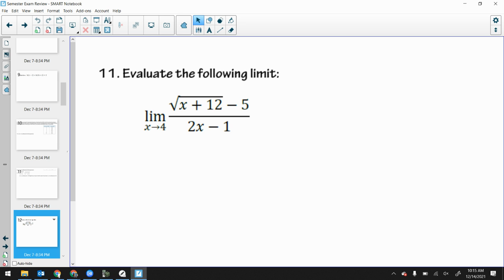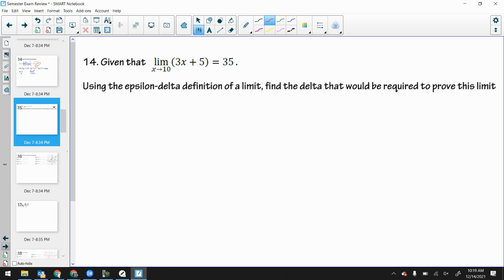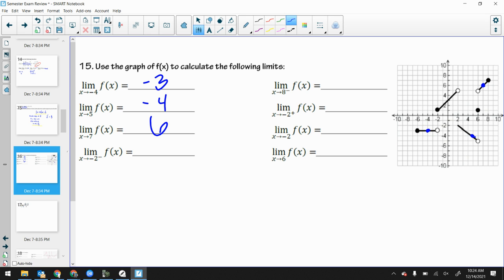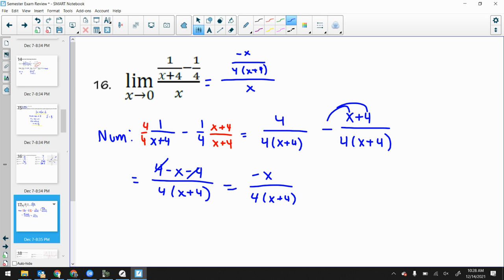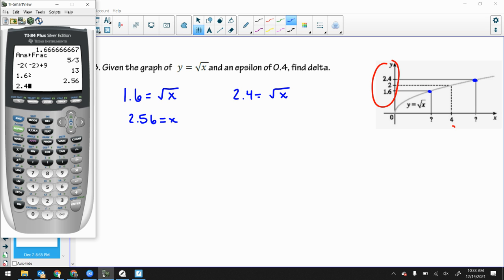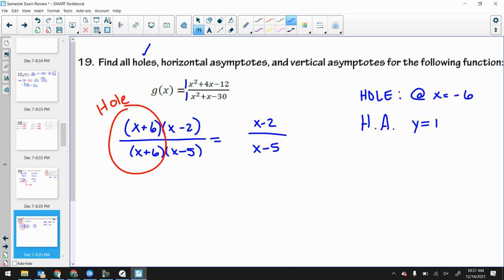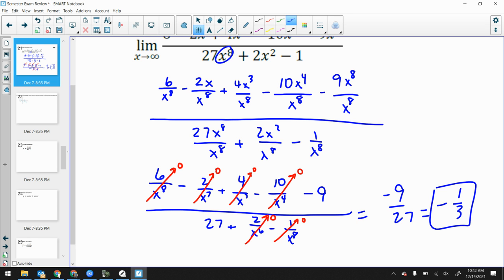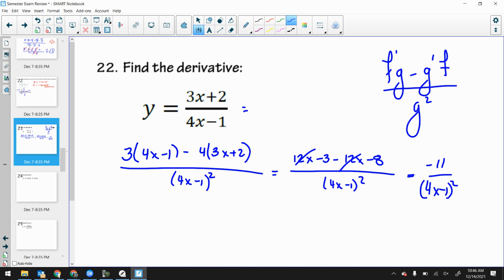Calculus: Exam Review Day 2